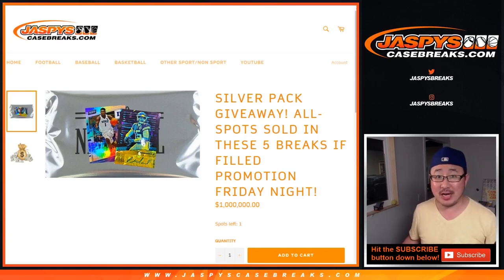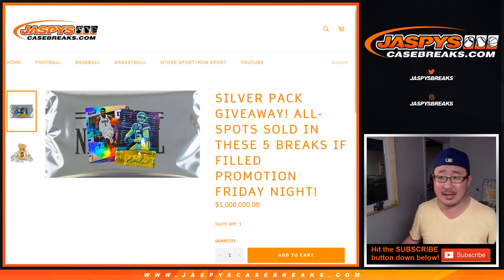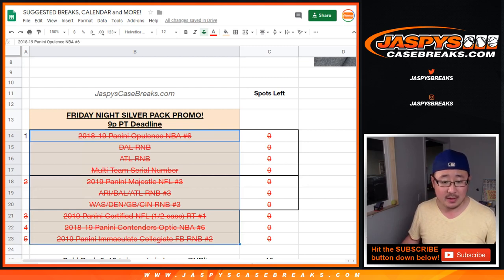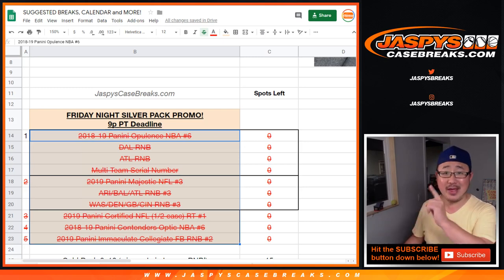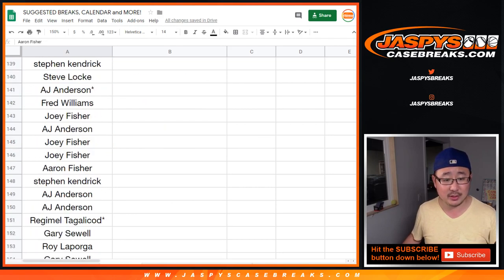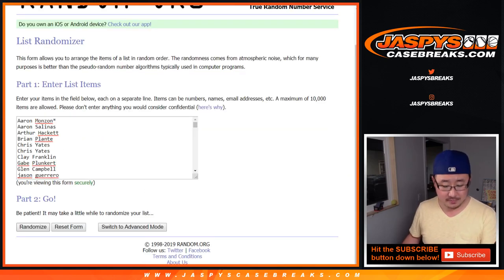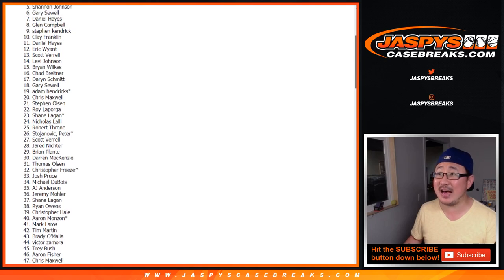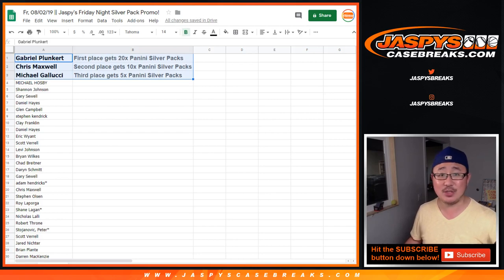Fr, 08/02/19 || Jaspy's Friday Night Silver Pack Promo!